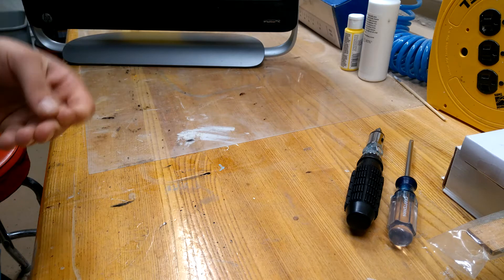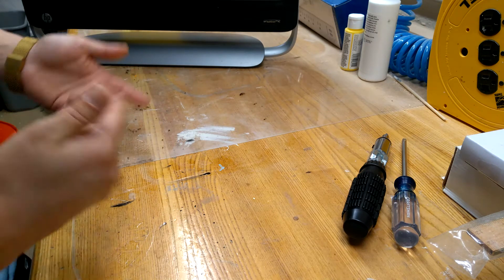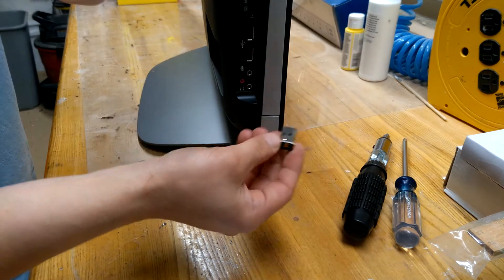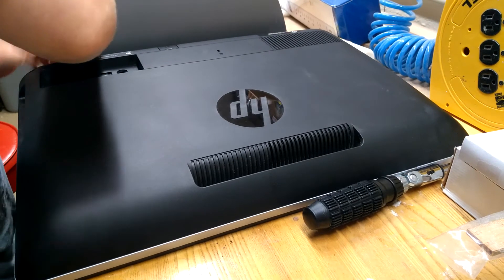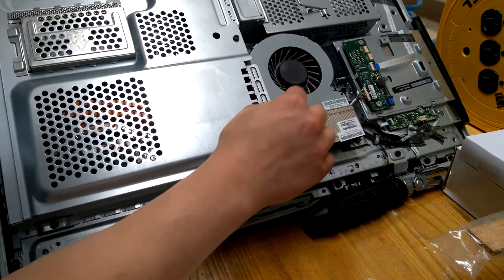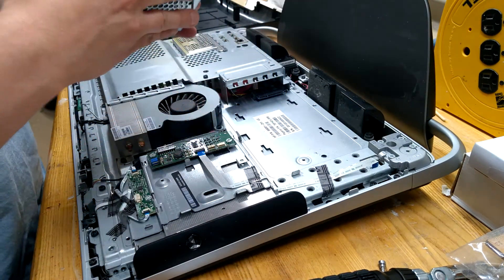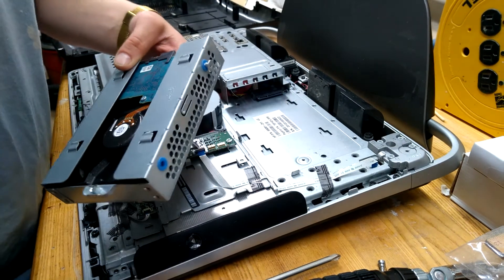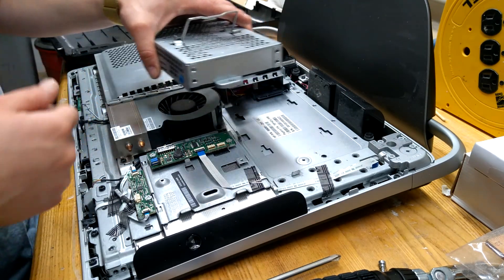02 HP Touchsmart 320 PC Hard Drive Replacement And Cleaning - Hard Drive Removal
I open the casing on the PC and remove the hard drive. Note that I mention near the end that I bought the wrong hard drive, but I didn't. I made it work.